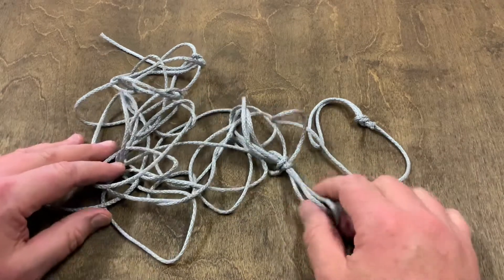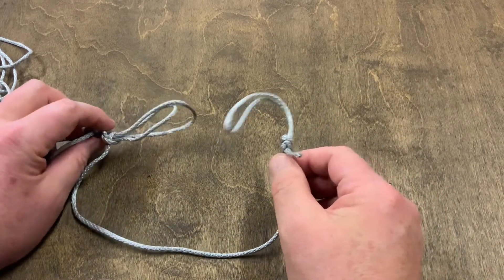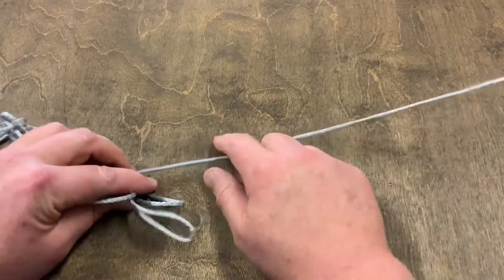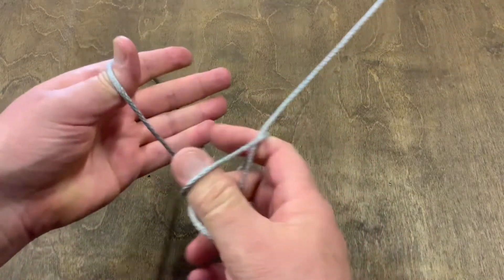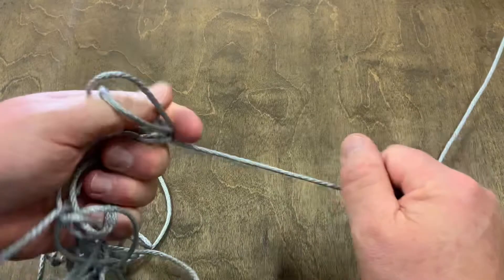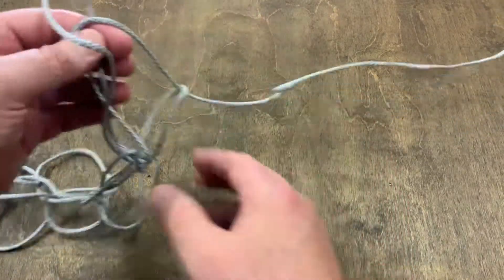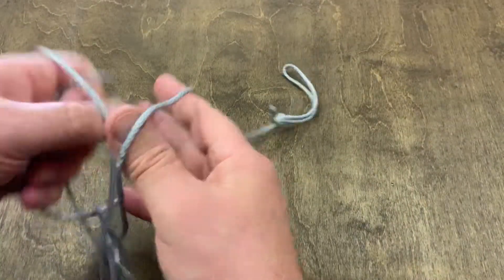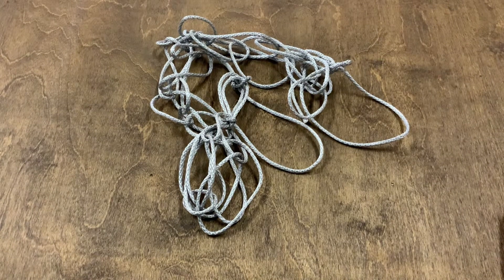How to Unpack Double Daisy Chained Line from EOD Gear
You've received double daisy chained line but not sure how to work with it.  This is how to unpack and use the line.